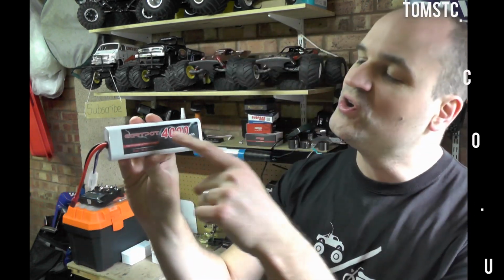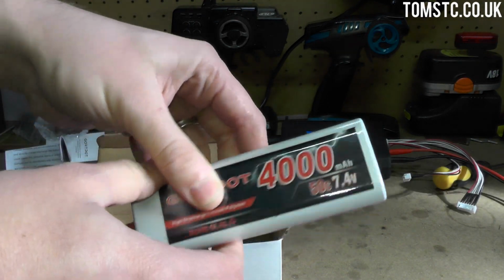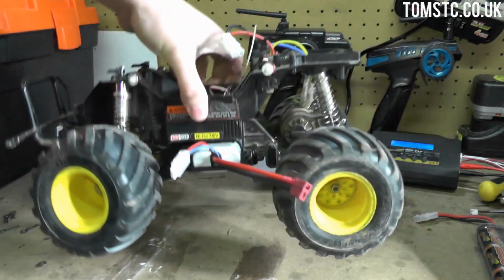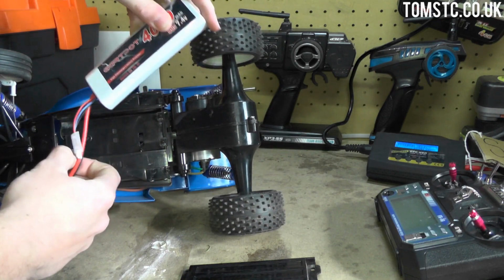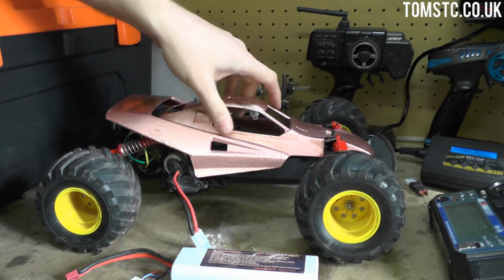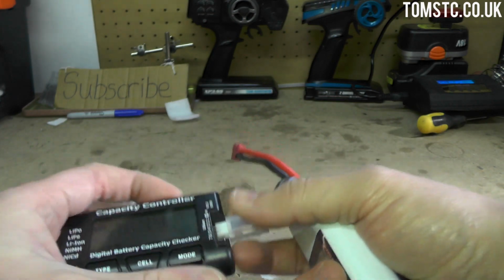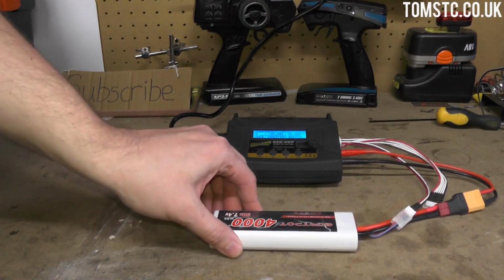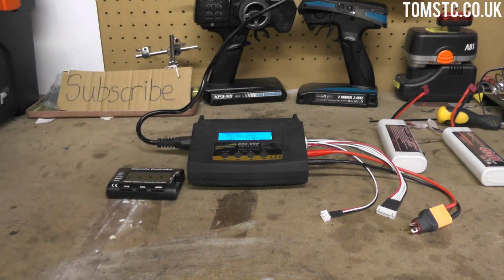Lipo Batteries for Tamiya!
I check out these awesome Gartpot 2s Lipo Batteries to see how well they work and fit in Tamiya chassis !